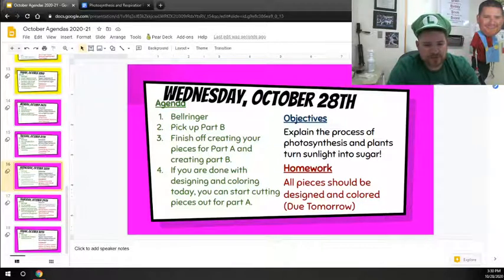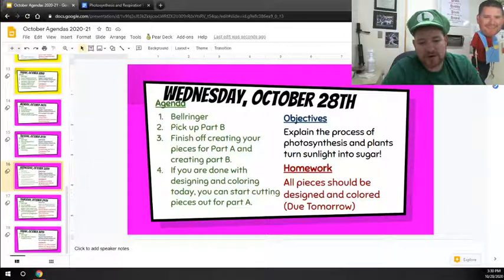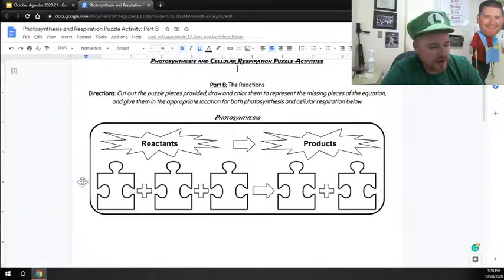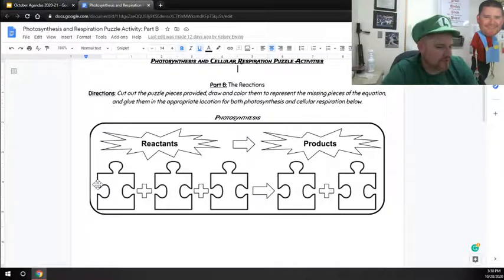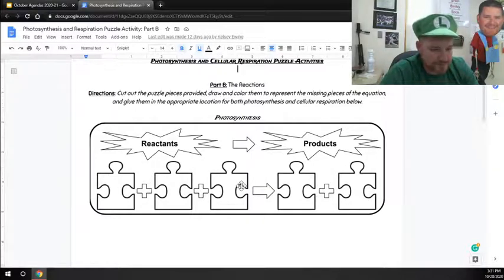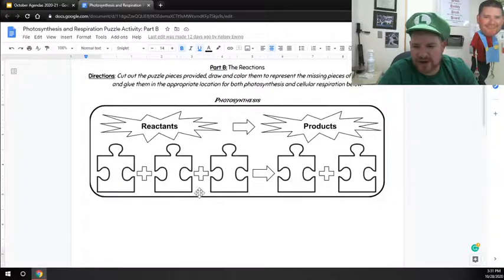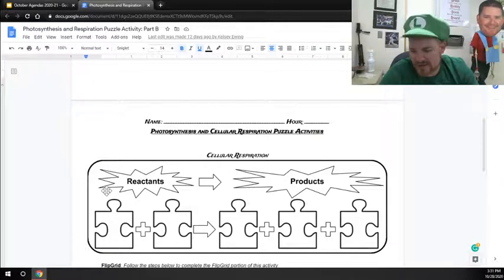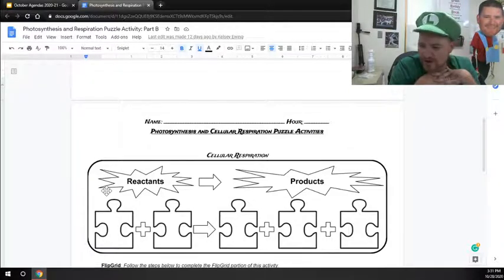Science Lesson: Wednesday 10/28